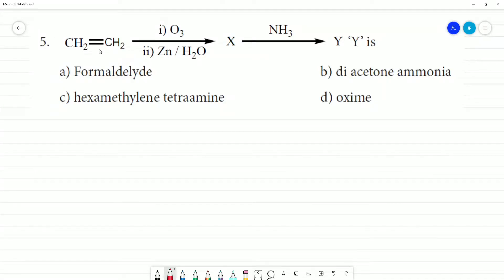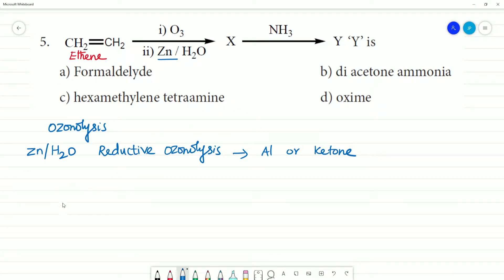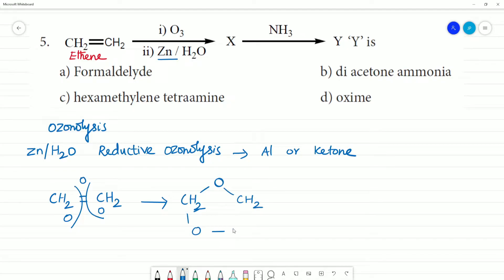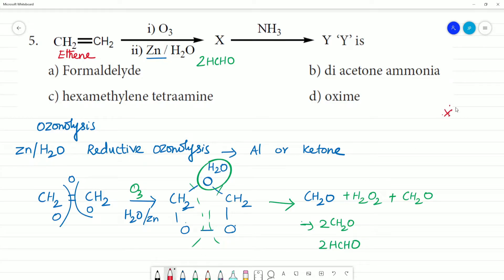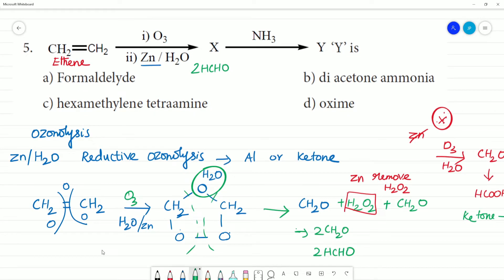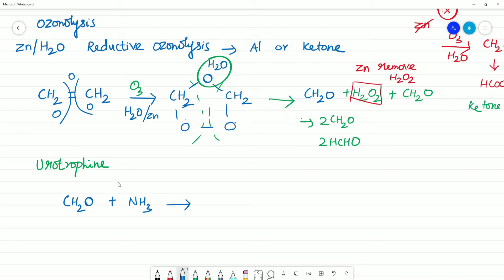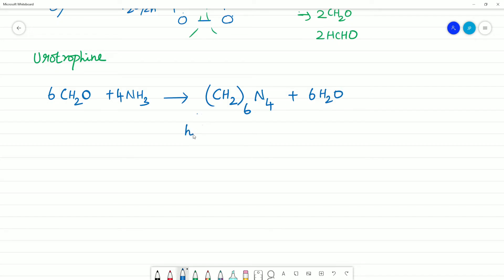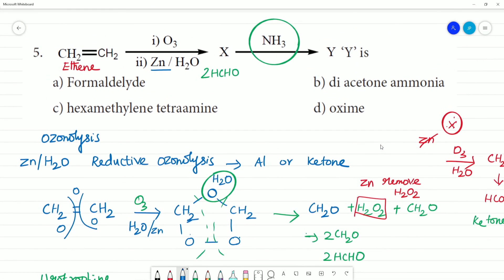CH2= CH2+ i) O3 ii) Zn / H2O ------- X + NH3 ----- Y ‘Y’ is a) Formaldelyde b) di acetone ammonia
CH2= CH2+ i) O3 ii) Zn / H2O X + NH3 Y ‘Y’ is
a) Formaldelyde
b) di acetone ammonia
c) hexamethylene tetraamine
d) oxime